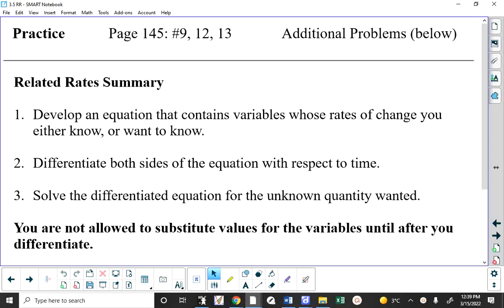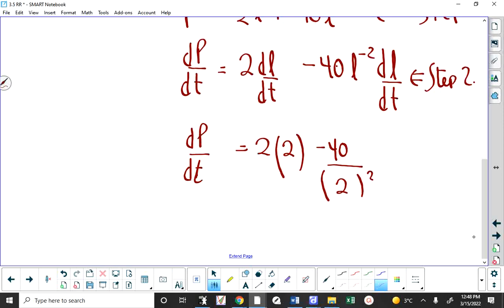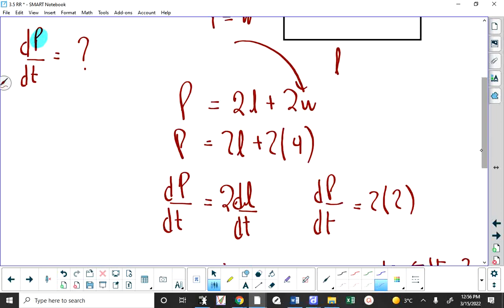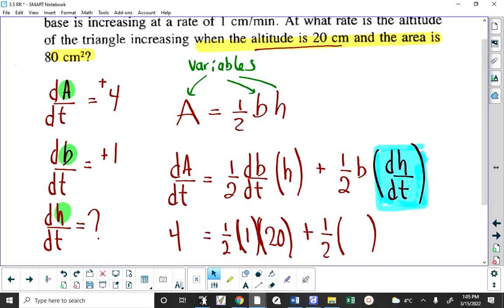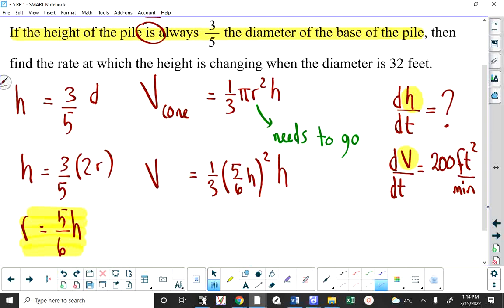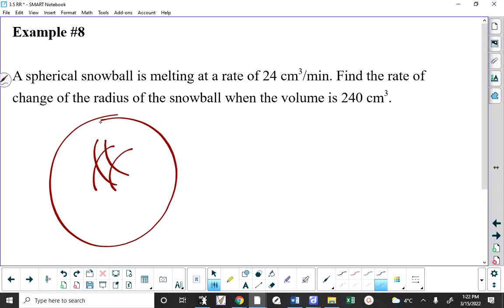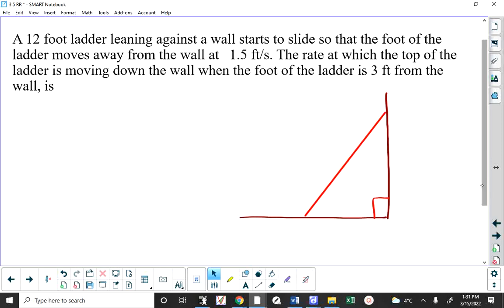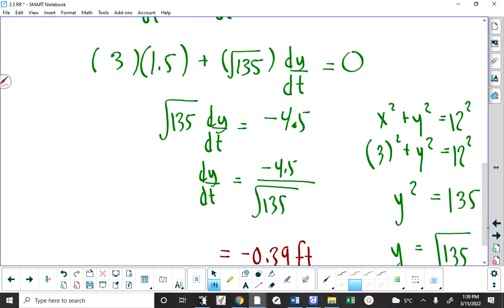M31.3.6 Day 3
Here is the recording of the class from this aftenroon. The new materials starts at around the 27:50 mark.